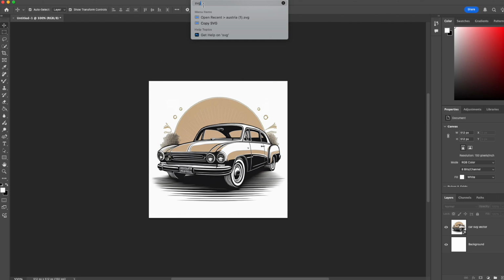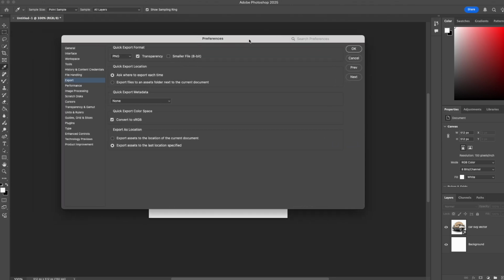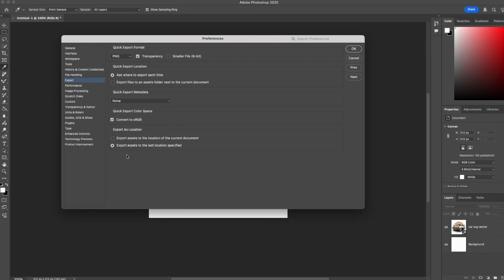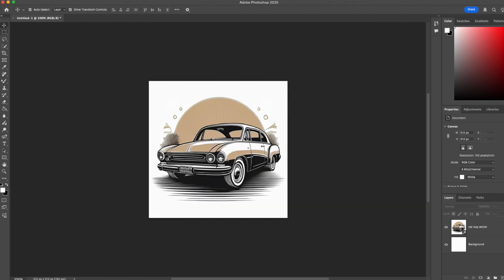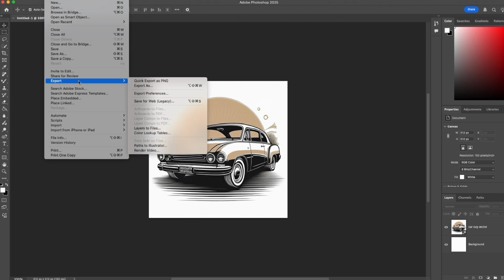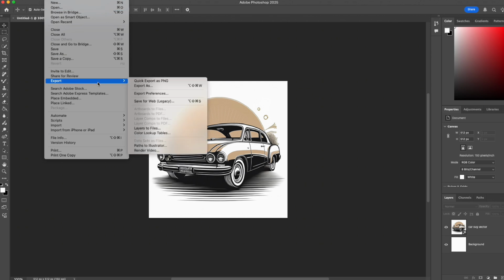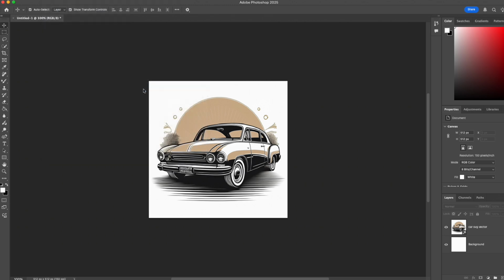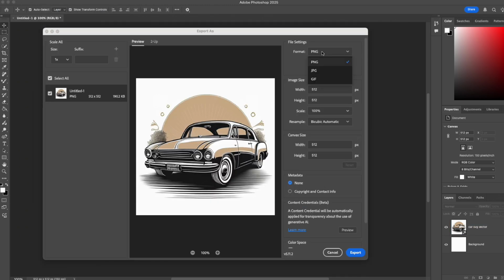Can You Export SVG in Photoshop? 2025 Step-by-Step Tutorial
Ever wondered if Photoshop can export SVG files in 2025? In this tutorial, we dive into the possibilities and show you the step-by-step process to work with SVGs in Photoshop.

You'll learn:

How to open and edit SVG files in Photoshop
The limitations of exporting SVGs
The best alternatives if you need SVG support
Spoiler alert: Photoshop still doesn’t allow SVG exports in 2025! But don’t worry – we’ll also share some easy workarounds to get the job done.